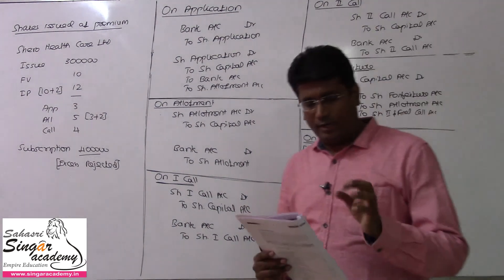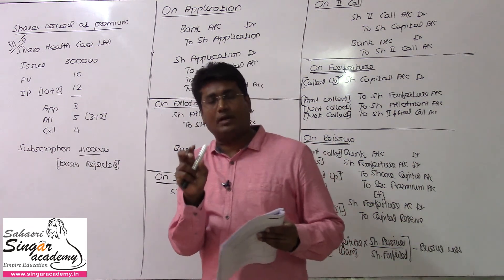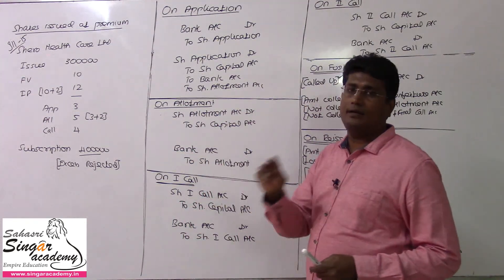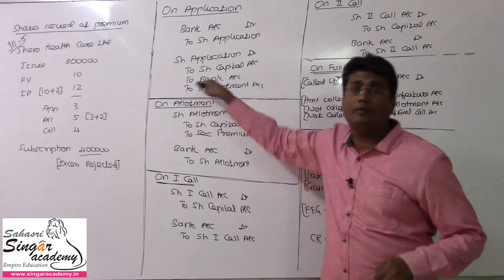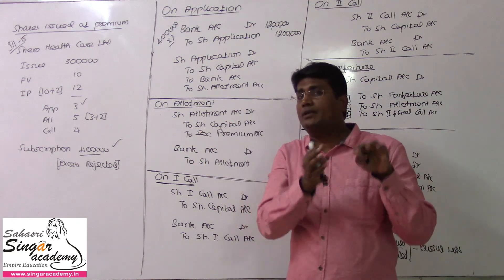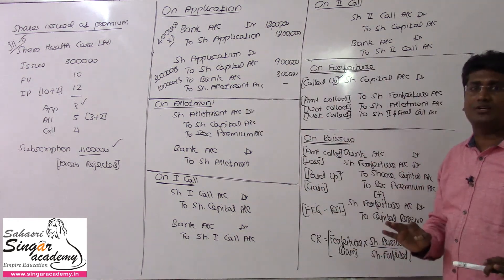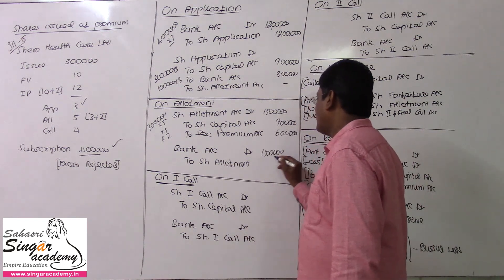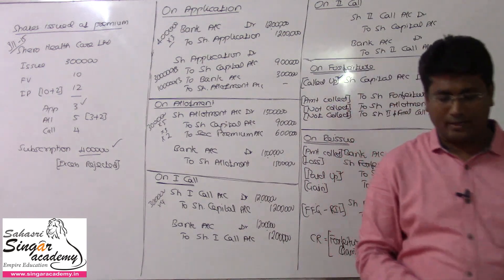07.13. Company Accounts | Issue at Premium | Illustration 15